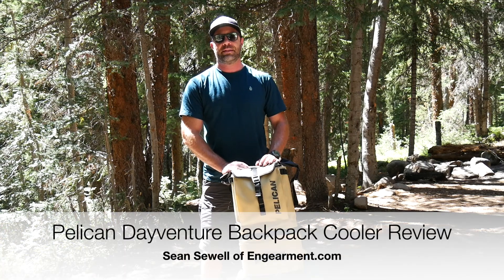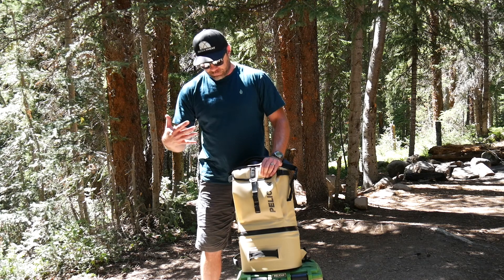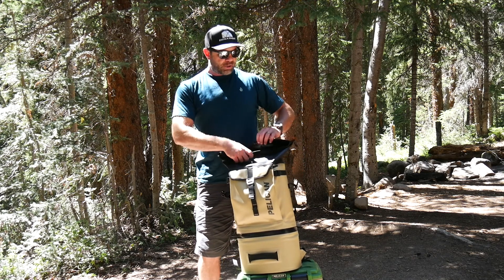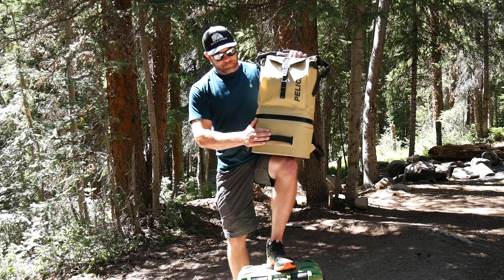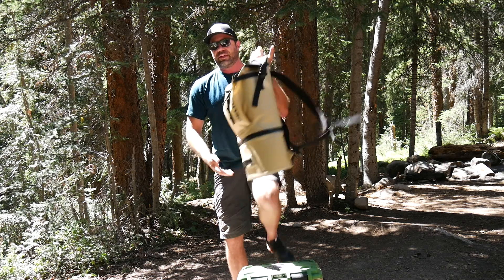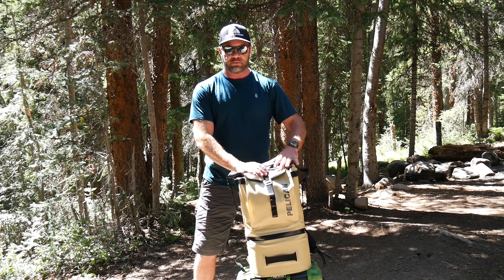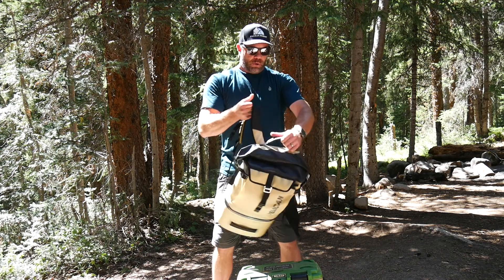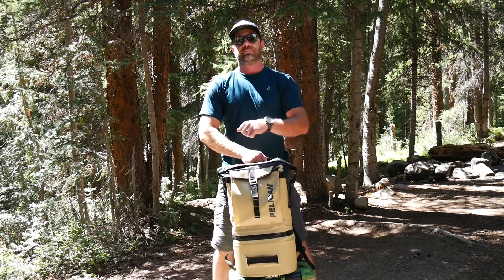Pelican Dayventure Backpack Cooler Review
Sean Sewell of Engearment.com goes over the NEW Pelican Backpack Cooler.